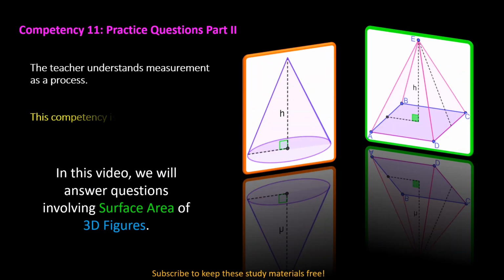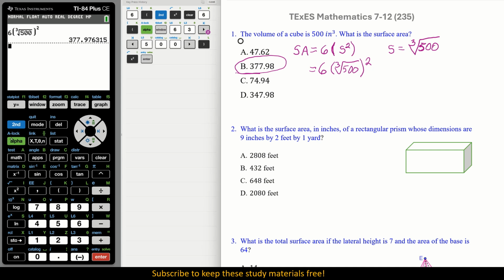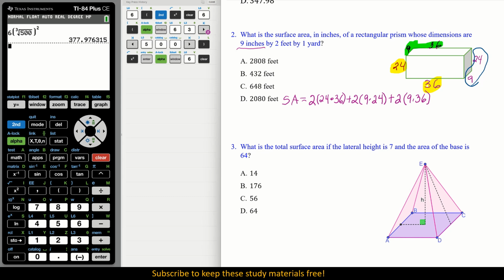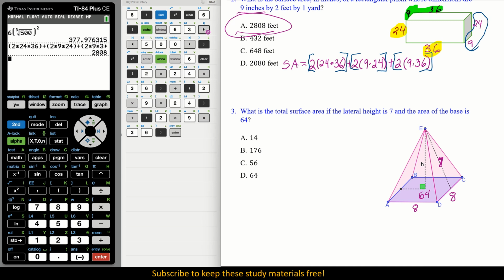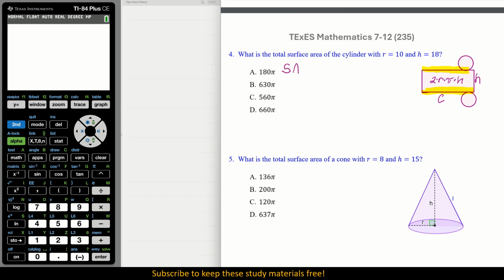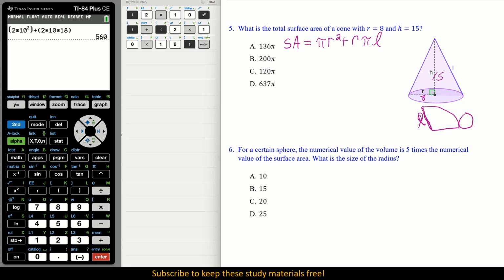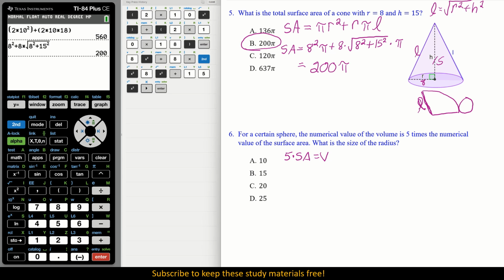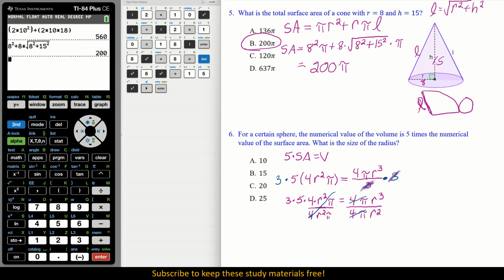TExES 7-12 (235) Math Competency 11: Practice Questions Part II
Surface Area 3D figures:
      * Missing parts,
      * Volume vs Surface Area and missing parts,
      * Formulas of 3D figures,
      * Pyramids,
      * Cones